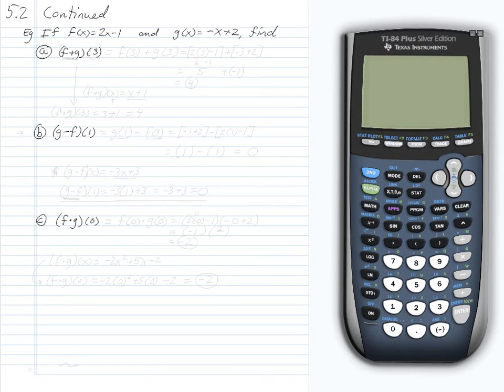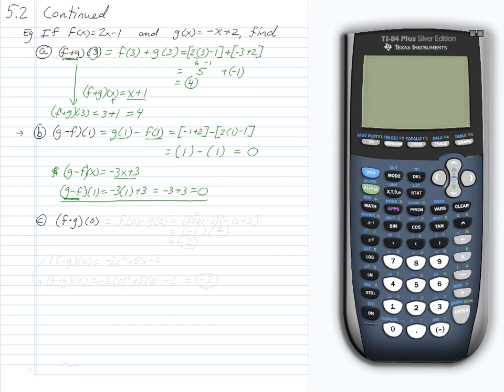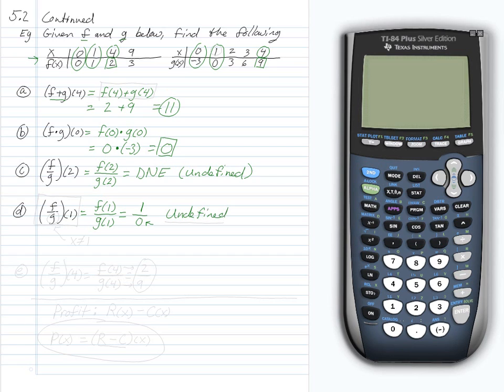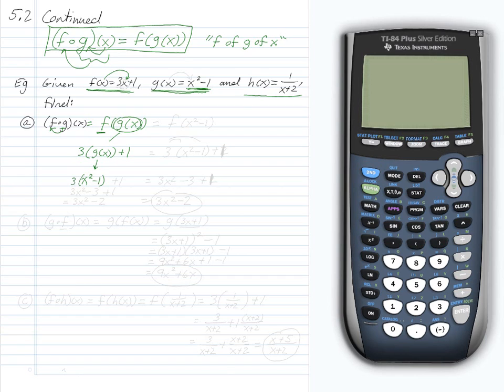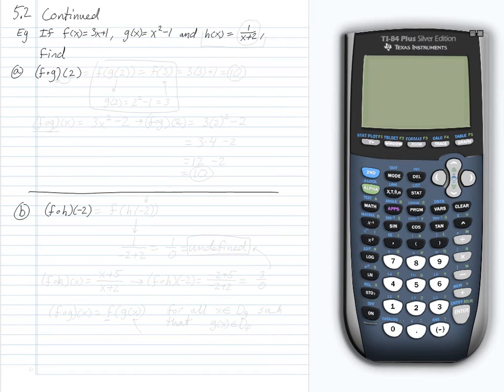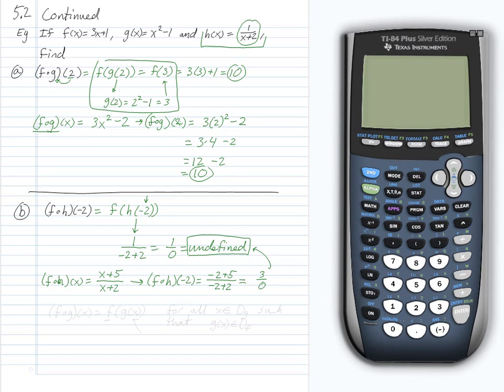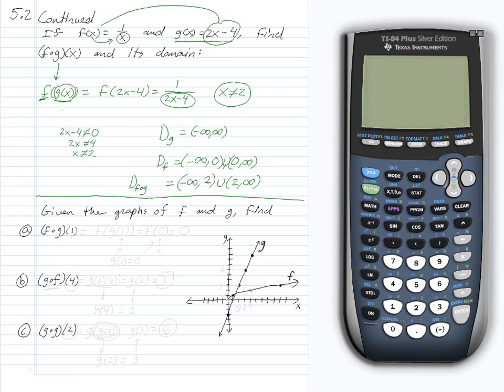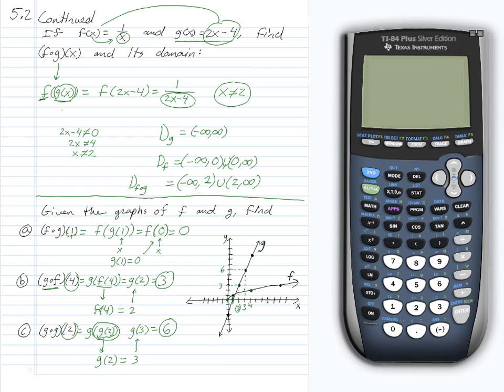5.2 Lecture Part 2